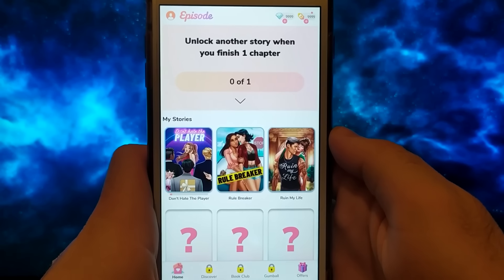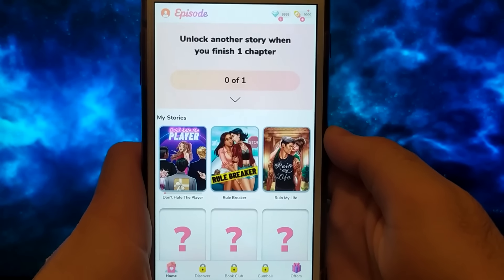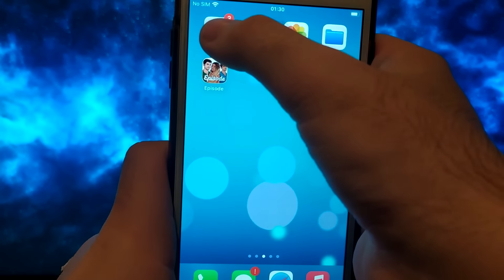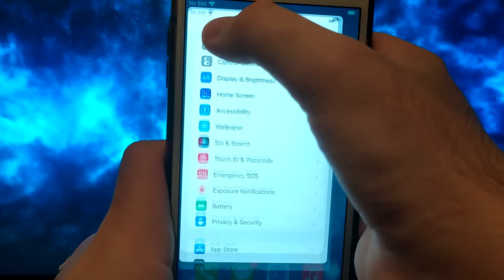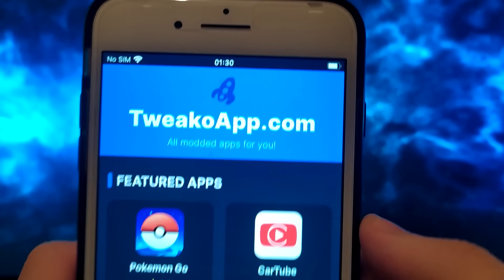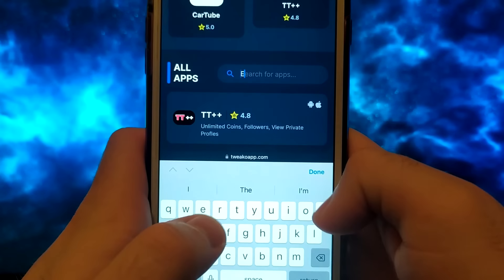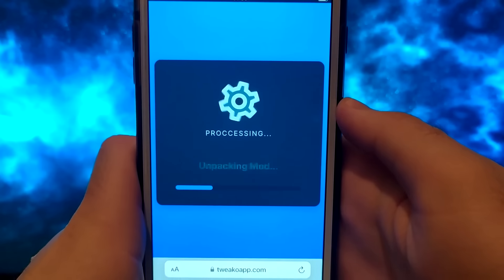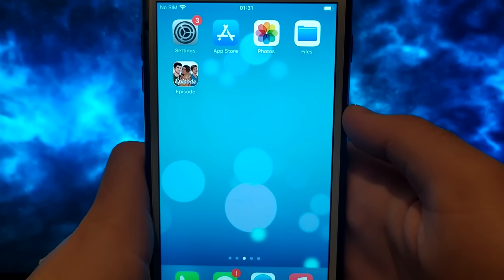Episode Hack - How to Get Unlimited Gems and Passes (iOS Android)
Hey everyone! I'm excited to reveal an amazing Episode Hack that grants Unlimited Gems and Passes on both iOS and Android devices! Join me as we step through the process carefully to ensure everything works perfectly. Be sure to watch until the end to get all the key details. Got any questions or need help? Looking forward to connecting with you in my future videos!